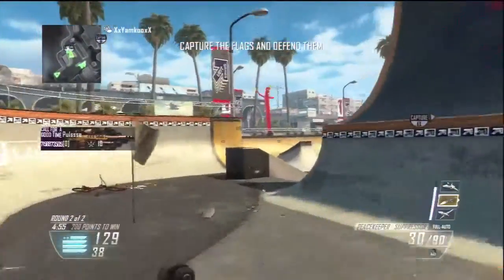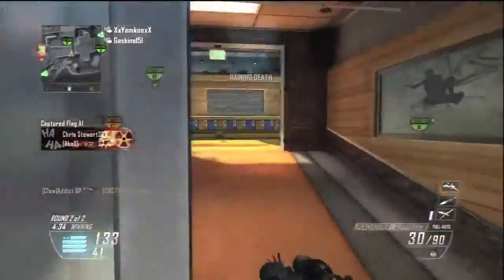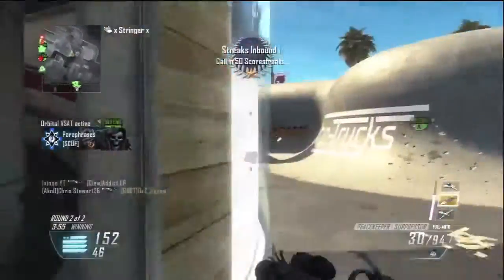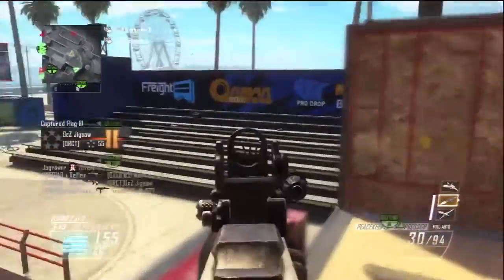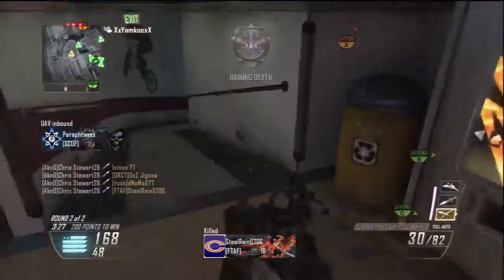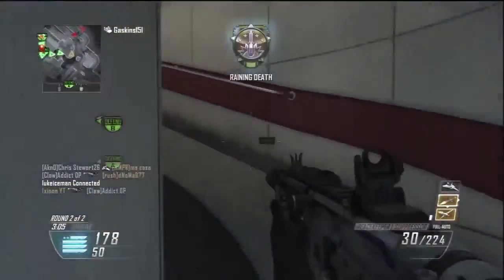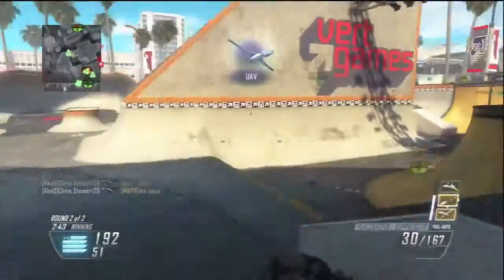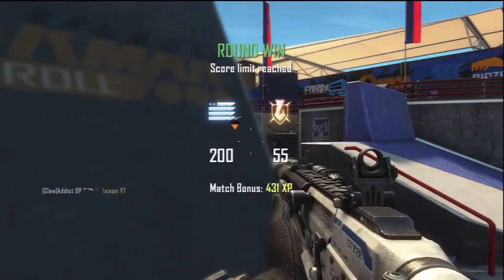PeaceKeeper on Grind New DLC